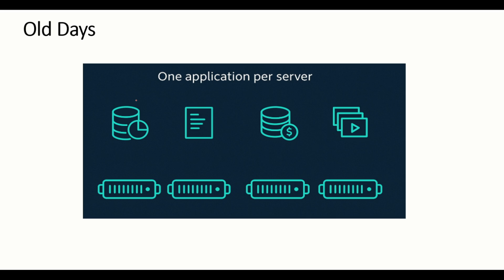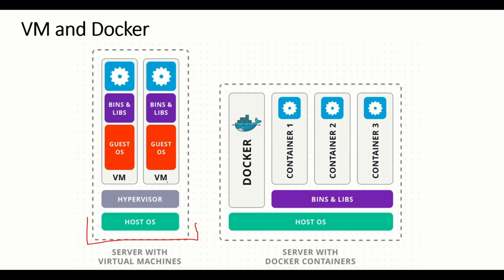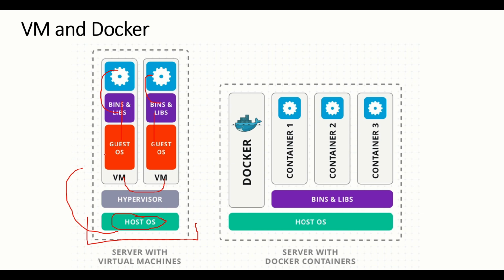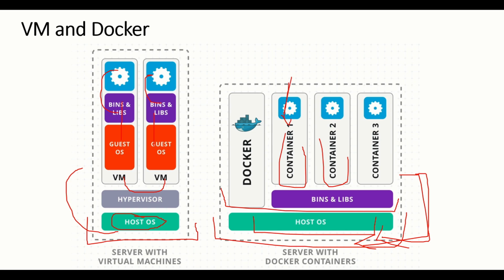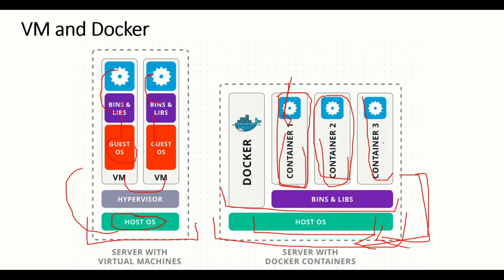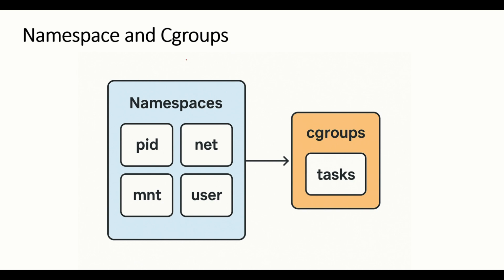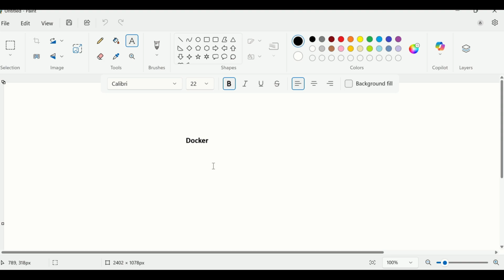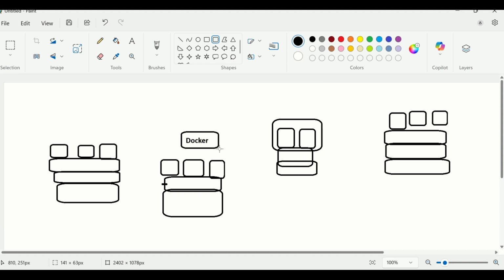Part 1 Docker | What is Docker | What is Container | What is Virtual Machines and hypervisor | 2025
Part 1 Docker | What is Docker | What is Container | What is Virtual Machines and hypervisor |

In this video I have covered below points

What is Hypervisor ?
What is Namespace and cgroups in linux ?

A hypervisor is software, firmware, or hardware that creates and runs virtual machines (VMs), allowing them to share the resources of a physical server like CPU, memory, and storage.

Virtualization is a technology that uses software to create virtual, or software-based, versions of physical computing resources like servers, storage, networks, and operating systems

Docker is an open-source platform designed to simplify the process of building, deploying, and running applications using containerization. It packages software into standardized units called containers.

A container is a lightweight, standalone, executable package of software that includes everything needed to run an application, such as the code, runtime, system tools, libraries, and settings. Containers provide a consistent and isolated environment, ensuring that an application runs reliably and consistently across different computing environments, from development to production.